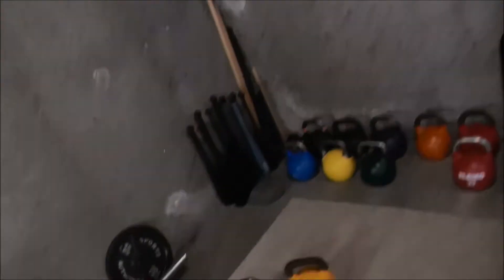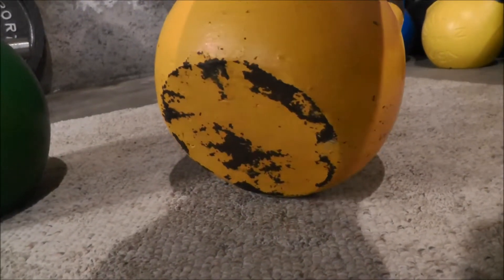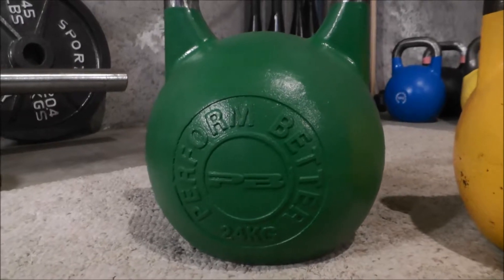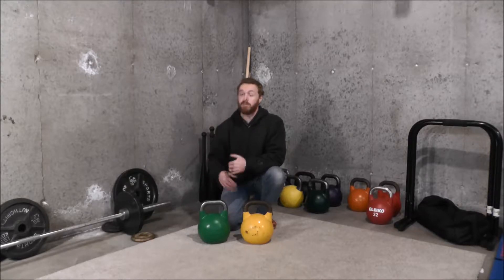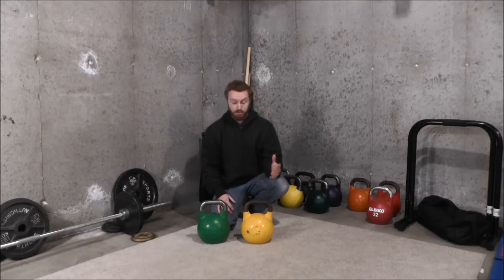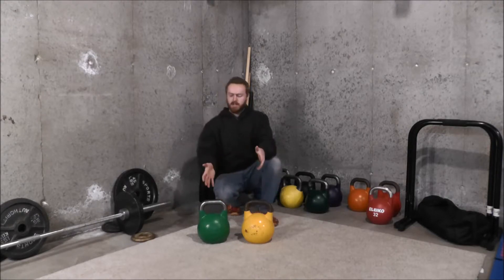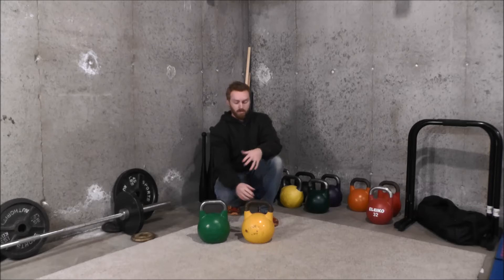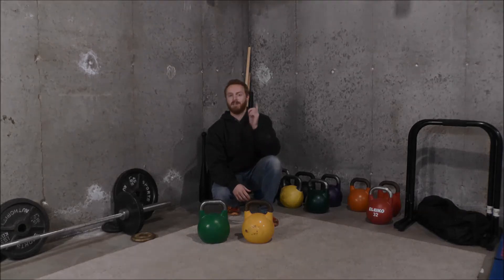Perform Better Competition Kettlebells Review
This is a quick review of the competition kettlebells from Perform
Better.

Perform Better kettlebells are a great low-budget option. They are decent quality and very affordable, especially when you can find them on sale. I'd rate the older design (yellow model) at 3/5 stars and the newer design (green model) at 4/5 stars.